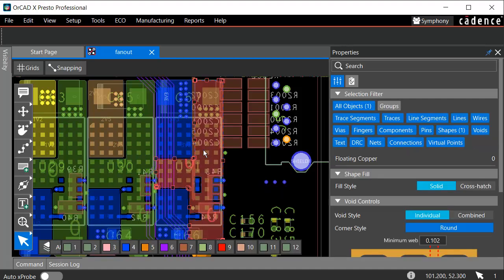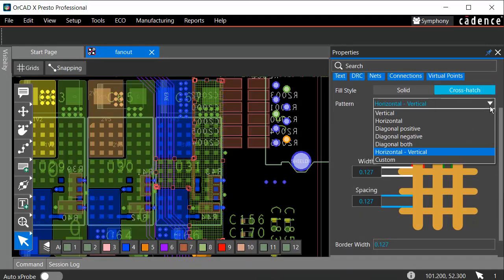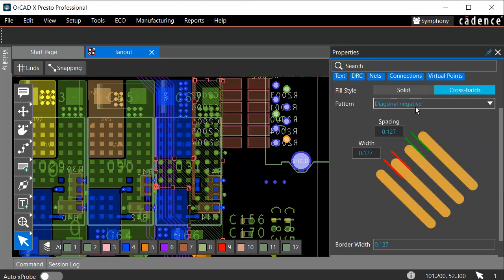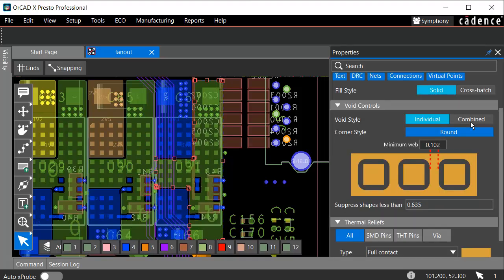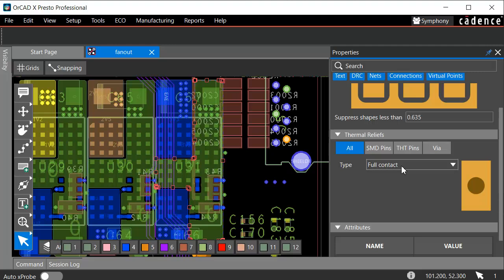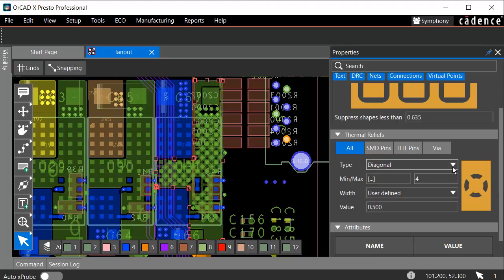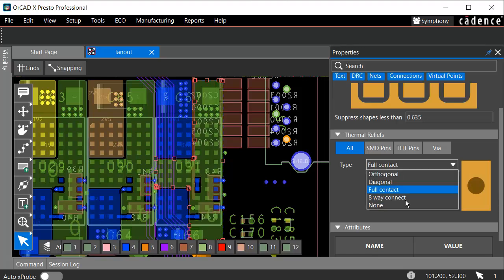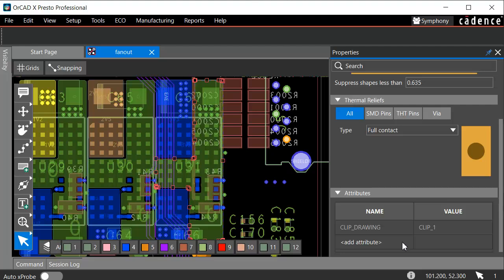Exploring Shape Properties in OrCAD X Presto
Discover how OrCAD X Presto utilizes advanced shape editing properties—from cross hatch patterns to thermal relief—to help engineers build more efficient, manufacturable pcb design projects in less time.

In a modern pcb layout, shapes are more than just visual boundaries; they are logical containers for power planes, ground returns, and shielding. As designs become more compact, managing how these shapes interact with other components is critical for signal integrity and manufacturing yield. OrCAD X Presto provides an integrated properties engine that allows designers to manipulate the physical and electrical behavior of shapes without leaving the workspace. This shift from "generic polygons" to "intelligent shapes" is essential for high-performance board design.

The authority of the Presto environment is rooted in its ability to handle complex physical constraints through a unified properties panel :

For certain high-speed or flexible applications, a solid copper fill can create structural or electrical issues. Presto allows you to change a shape’s fill from solid to cross hatch. This logic includes customizing hatch patterns, angles, and line widths, which is crucial for managing the parasitic capacitance and physical flexibility of the board.

Improperly soldered ground planes are a primary cause of rework. The tool allows you to adjust thermal relief values for selected shapes. This ensures that pins and vias have enough heat isolation to prevent "cold solder" joints while maintaining a robust electrical connection to the plane.

Managing the "negative space" in a design is just as important as the copper itself. Presto provides granular void management, allowing you to determine if internal voids should appear combined or separated. Furthermore, the net connectivity logic defines exactly how pins and vias sharing the same net name should interact with the shape, automating the connection process based on your design rules.

The logic for creating a production-ready circuit board layout follows a 3-step technical cycle :

1. Attribute Assignment: Assign nets directly to shapes as design attributes. This ensures that the shape "knows" its electrical identity from the start, preventing DRC (Design Rule Check) errors.

2. Hatch and Void Refinement: Customize the cross hatch patterns and manage voids to balance copper weight and signal return paths.

3. Manufacturing Validation: Use the thermal relief settings to verify that all power and ground connections are optimized for the reflow soldering process.

Video Highlights & Timestamps :

0:13 – Managing Shape Properties in OrCAD X Presto
0:27 – Customizing Cross Hatch Patterns
0:48 – Advanced Void Management Techniques
0:53 – Adjusting Thermal Relief Values
1:03 – Defining Net Connectivity for Pins and Vias
1:17 – Assigning Design Attributes and Nets to Shapes
1:30 – Achieving Precision in PCB Design